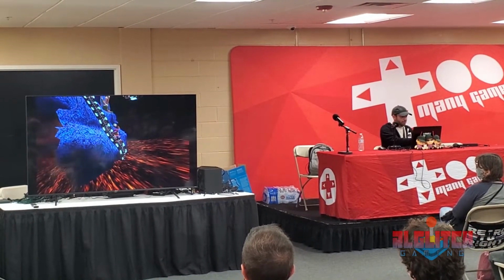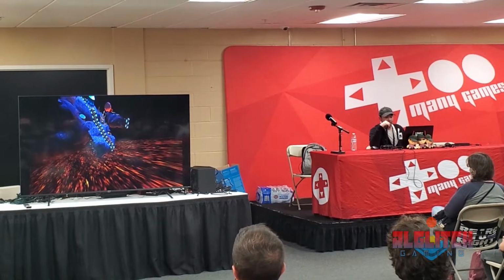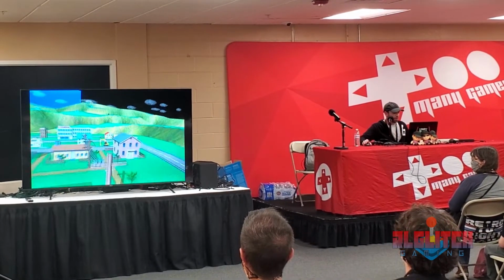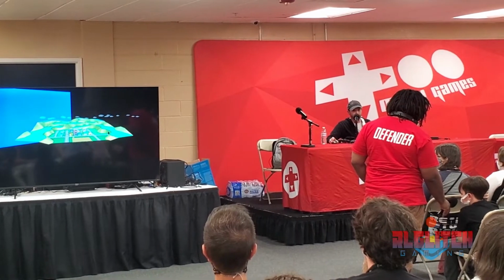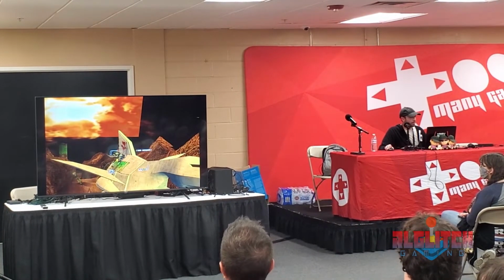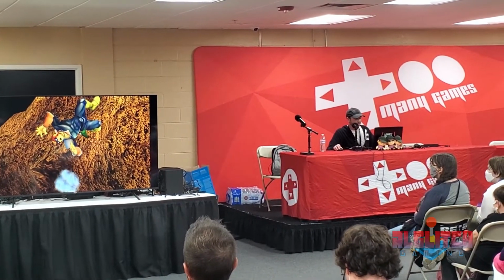Breaking Boundaries LIVE at the Too Many Games 2021 Boundary Break Panel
The Boundary Break panel at Too Many Games 2021 where Shesez and the audience took the camera, basically wherever they wanted, and explored Super Smash Bros Melee, Punch Out, and Mario Kart.

Our LIVE ACTION ANIME-INSPIRED SERIES!